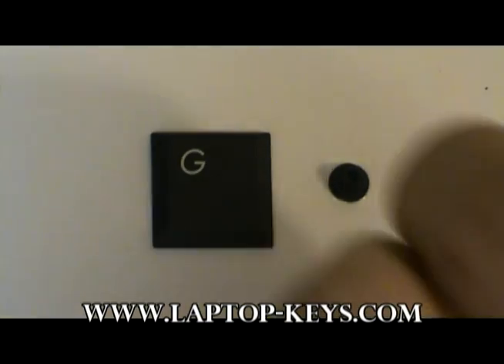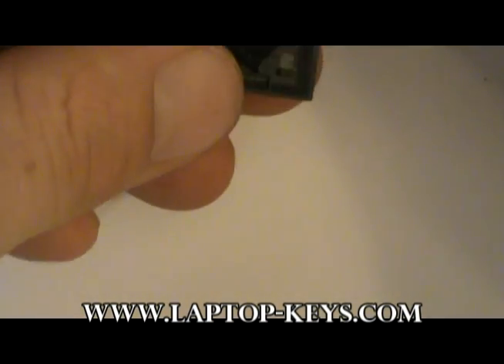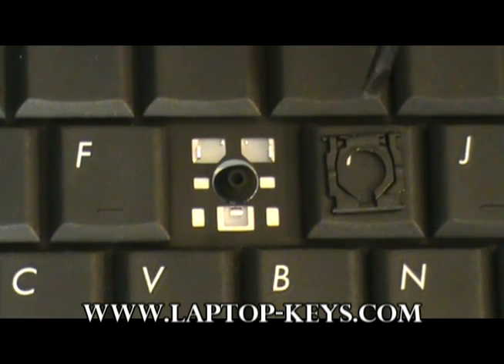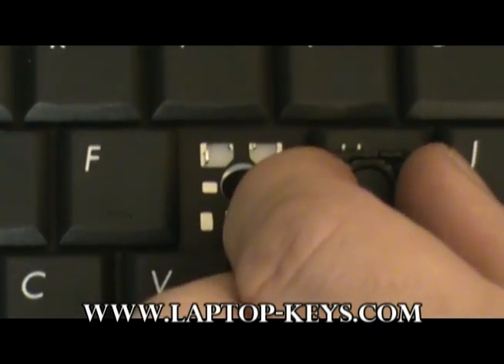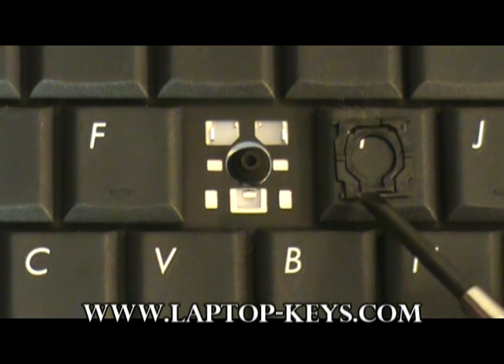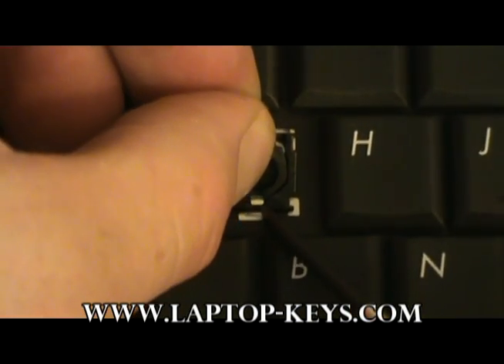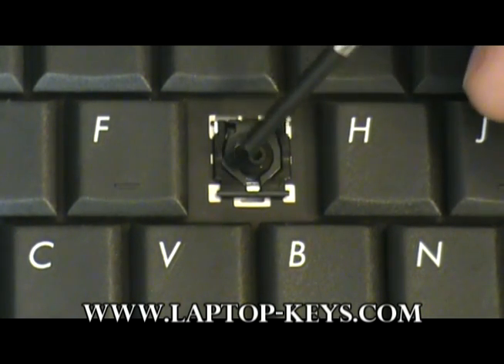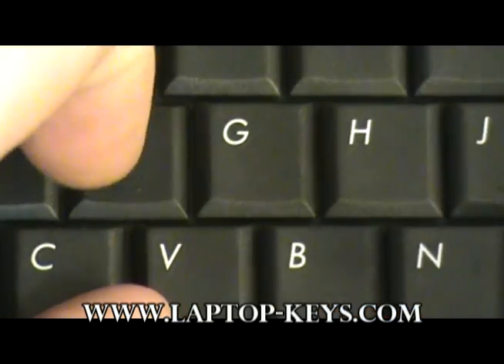Replacement Keyboard Key HP Compaq Repair Guide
| Video guide on how to replace HP/Compaq keyboard mechanisms when ordering from laptop-keys.com